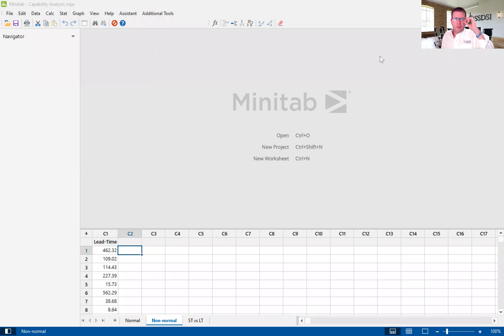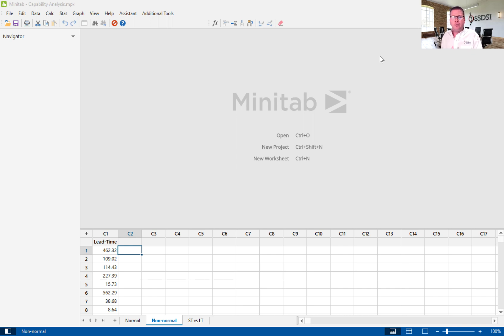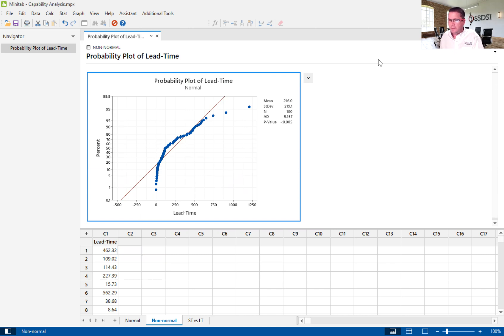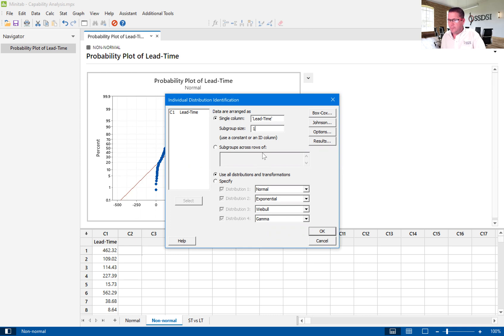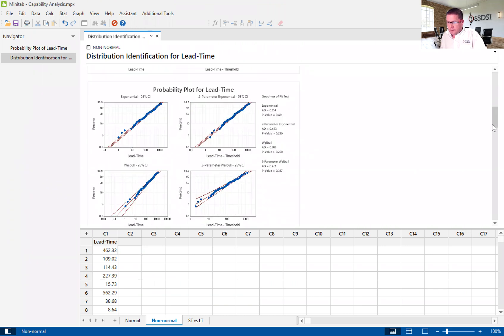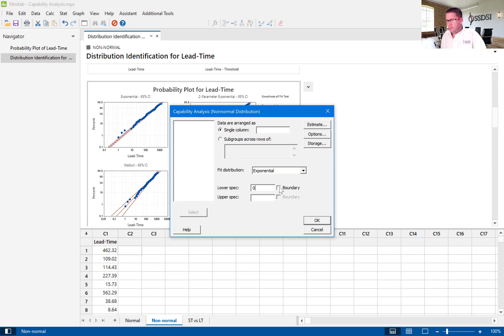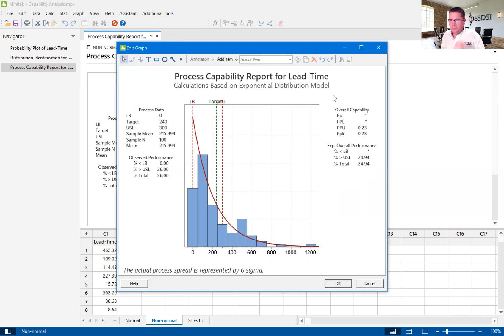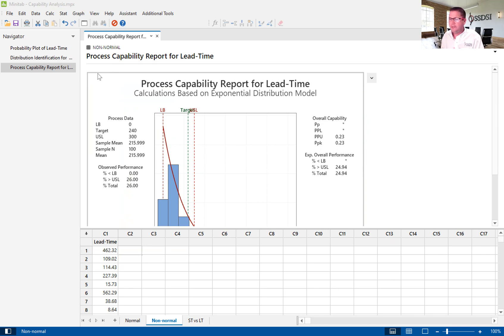A Brief Introduction to the Non-Normal Capability Analysis using Minitab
This video is a brief introduction to the Non-Normal Capability Analysis using Minitab Version 20. This video is meant to be used as a supplement to our (Six Sigma Development Solutions, Inc.) Lean Six Sigma Green Belt course. To learn more about our Lean Six Sigma Green Belt course, go